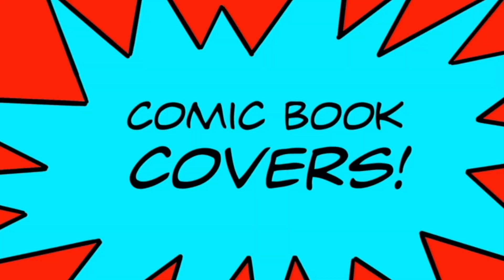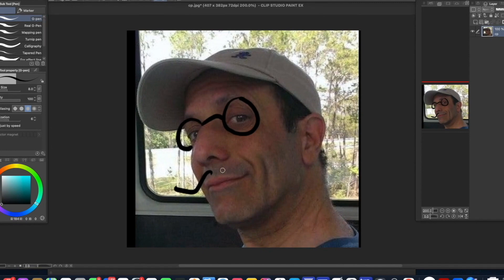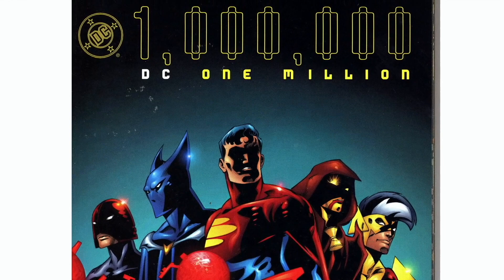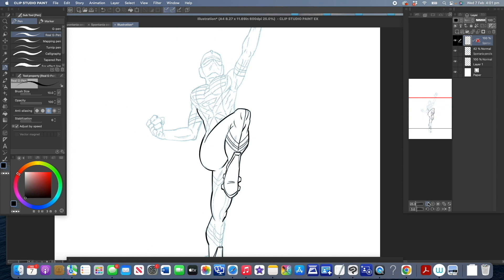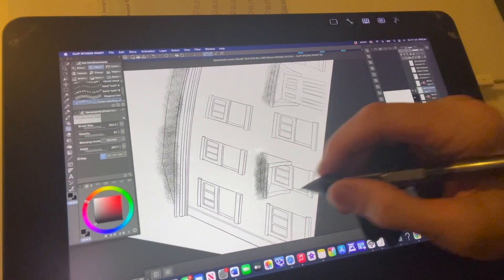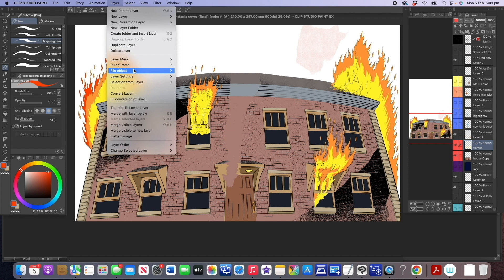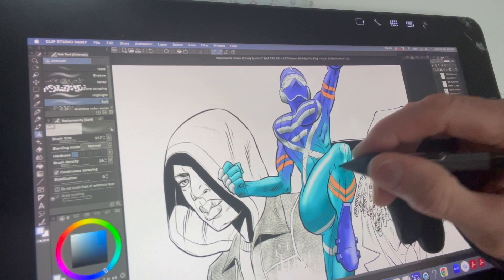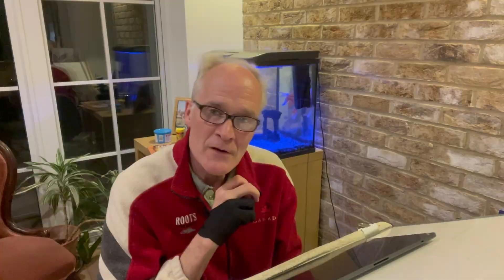NEW lesson on Comic Book Cover #1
Learn what is about the comic book covers, and how to make an attractive comic book covers